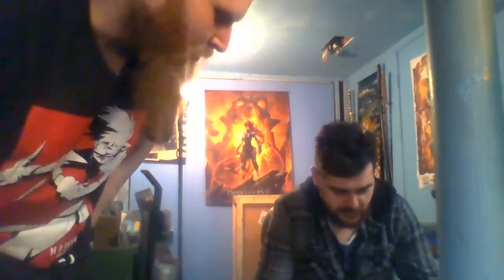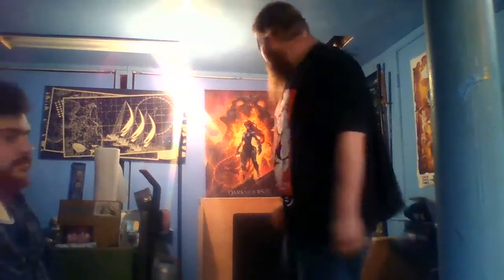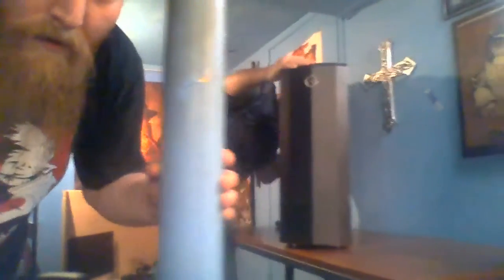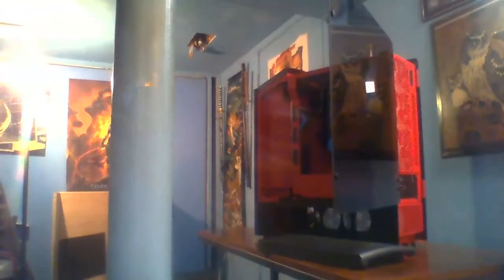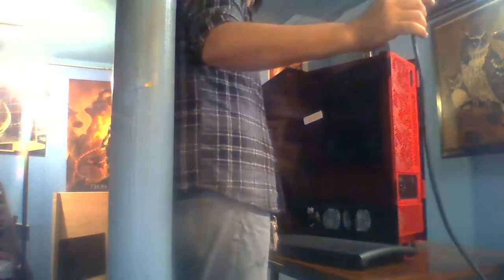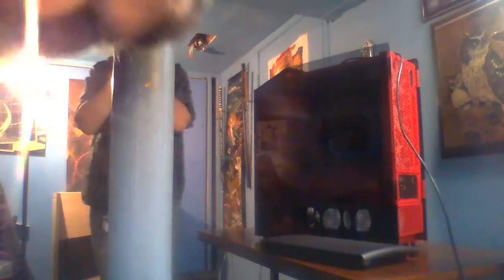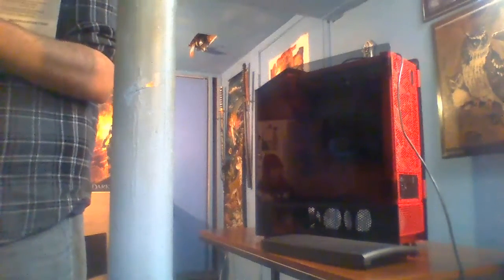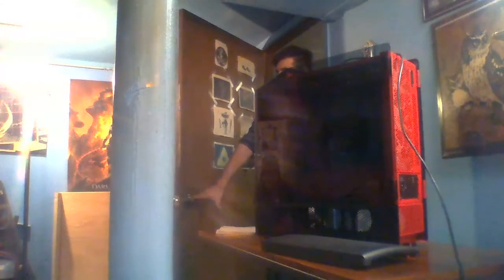Vlog wookiee and Austin unboxing and setting up the monster part 1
sorry everyone for the long wait on this video they are gonna be long but this is my and my buddy unboxing and setting up my pc

intro done by Austin of ArossGames